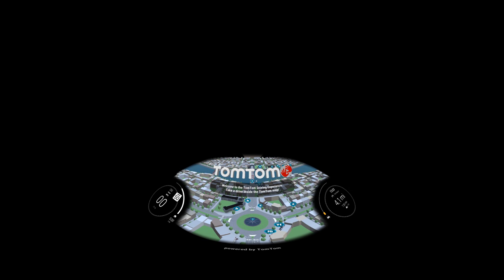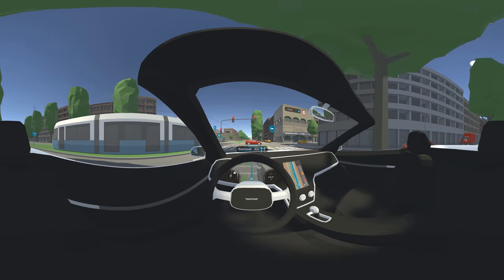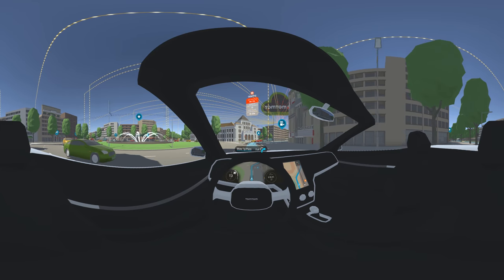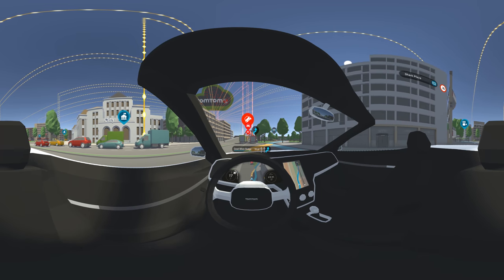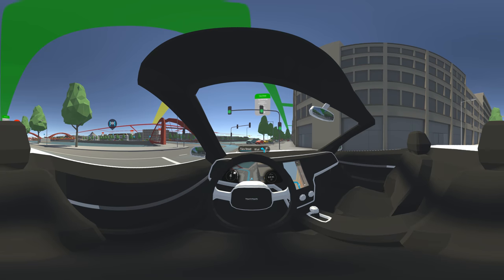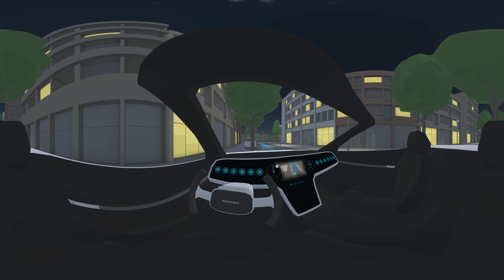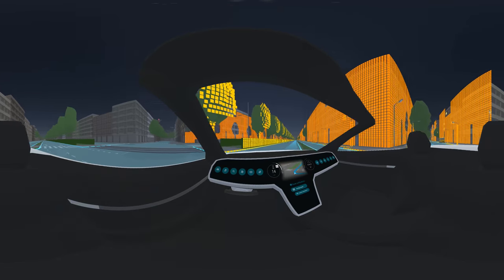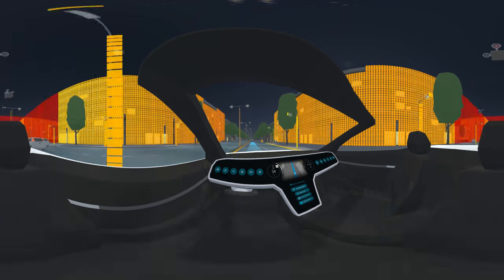TomTom Virtual Reality Driving Experience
Get ready for the ultimate VR experience created by TomTom – a unique 360 trip that will take you on an immersive journey inside the TomTom map with all its attributes. These include street geometry, building footprints, gradient, curvature, street signs and so much more!

For a better experience don't forget to tap the VR cardboard icon on the Youtube mobile app when using your mobile phone with VR glasses (cardboard versions work too!).